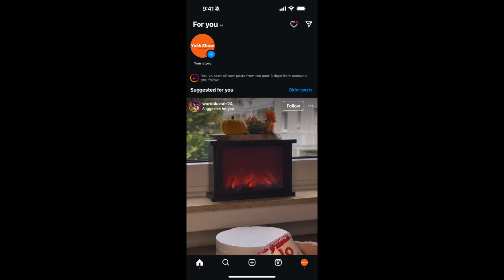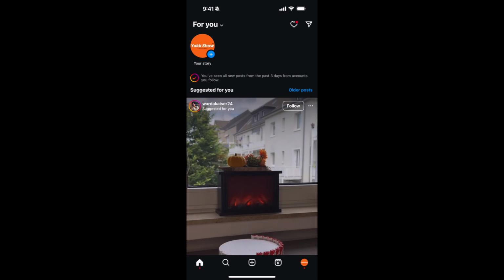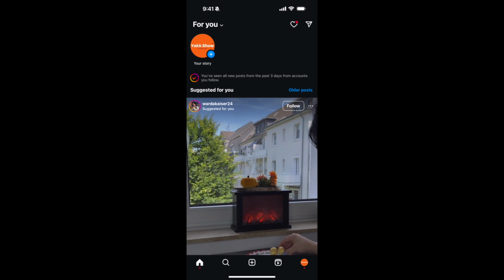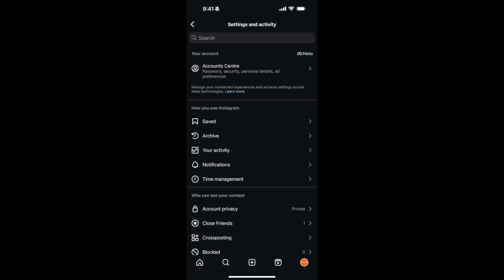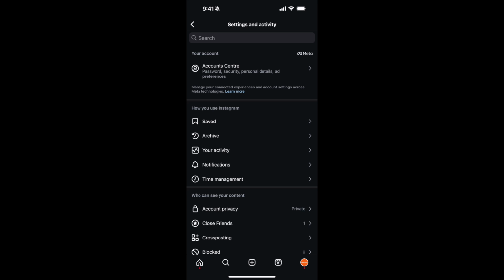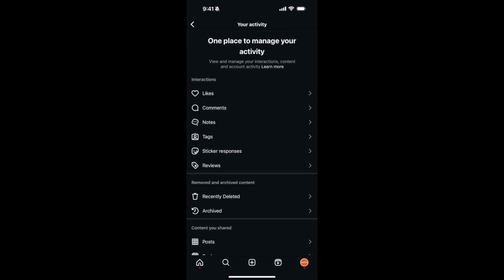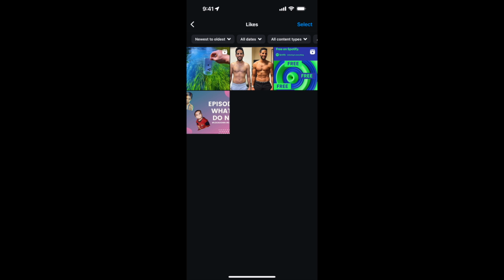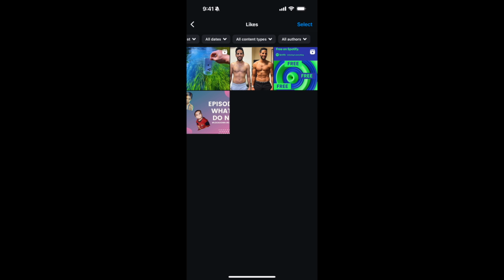How to Find Liked Posts on Instagram (Quick & Updated)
Curious about how to find the posts you’ve liked on Instagram? Instagram makes it easy to revisit the posts you’ve previously engaged with, whether they’re photos, videos, or reels. In this tutorial, we’ll show you exactly where to find your liked posts on Instagram in just a few simple steps.

We’ll cover:

Where Instagram stores your liked posts
How to access your liked posts from the app
Tips for managing or unliking posts if needed
Whether you want to revisit your favorite content or manage your interactions, this video will guide you through everything you need to know about finding liked posts on Instagram.